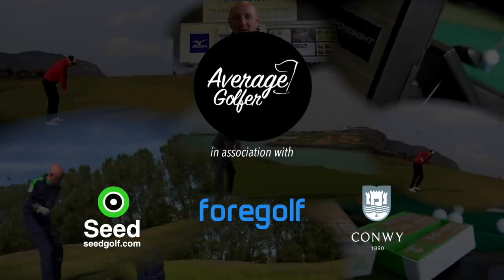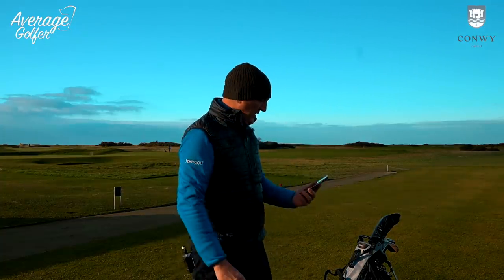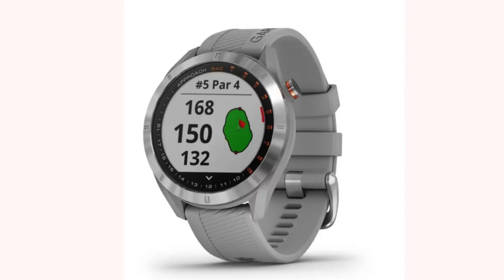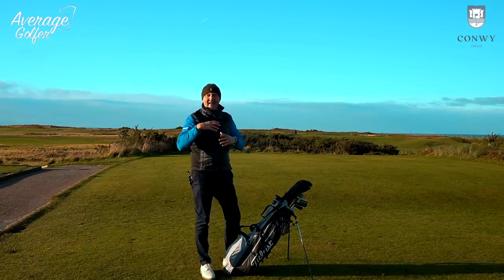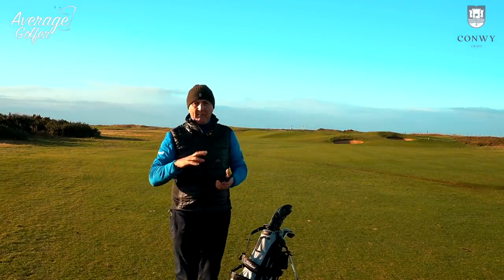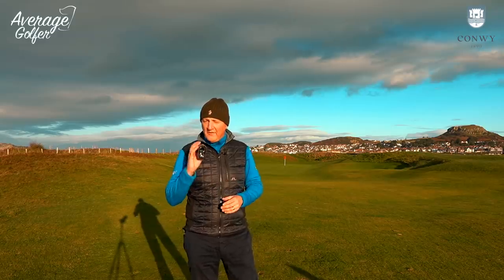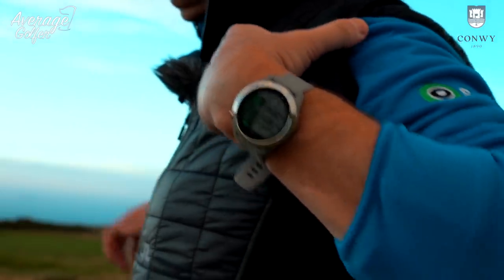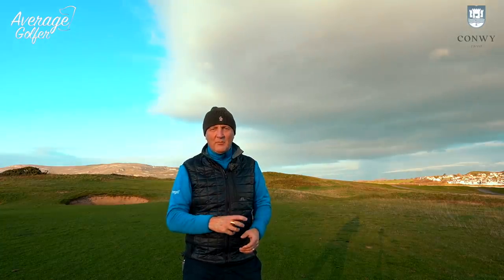Garmin S40 v Skycaddie SX500 v Bushnell Pro XE